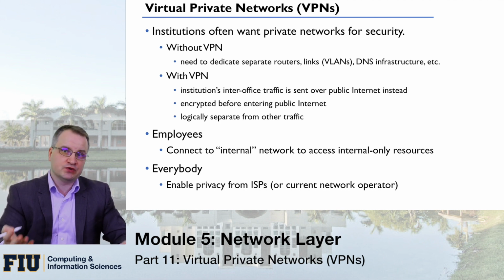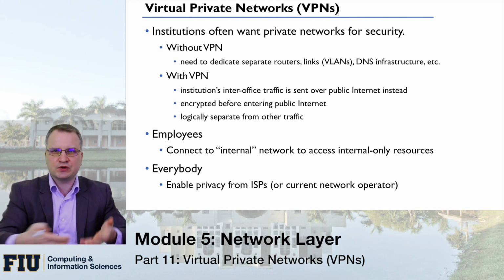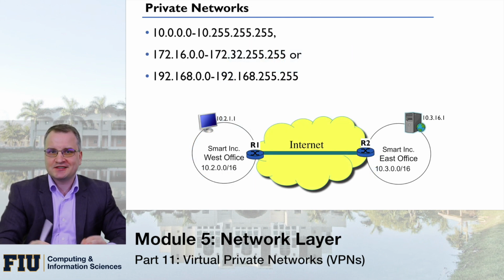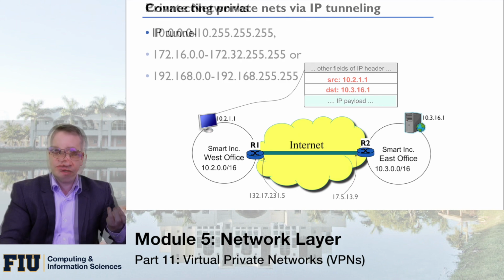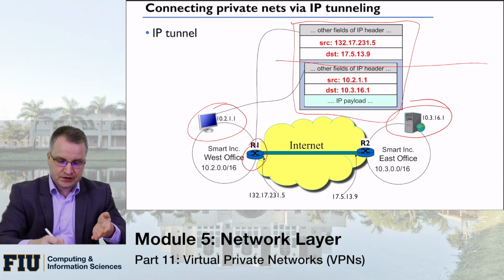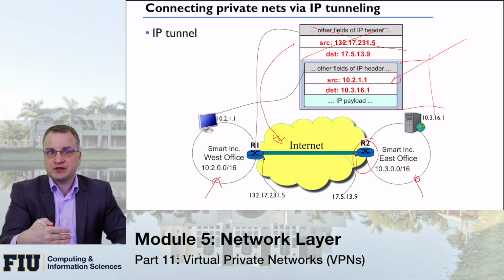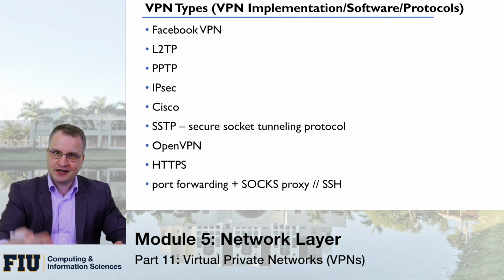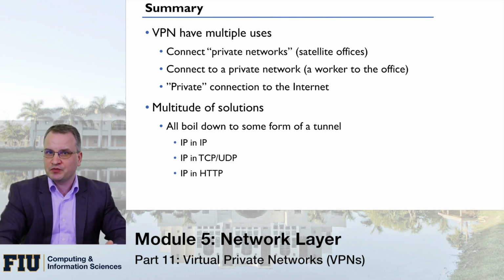CNT-4713, Module 5, Part 11: VPNs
Module 5: Network Layer
Part 11: VPNs
CNT-4731: Net-Centric Computing

This module will cover a broad range of material related to the “narrow waist” of the Internet: the network layer.  We will cover basics such as structure of different versions of the IP protocol, including addressing schemes and how IP packets are being processed by the routers.  We will also learn the concept of routing protocols, the algorithms behind them, as well as go over several realizations of the routing protocols, including RIP, OSPF, BGP. In addition, we will learn what is IP multicast and how it was envisioned and how is being used today.